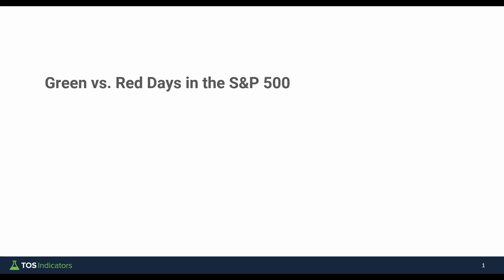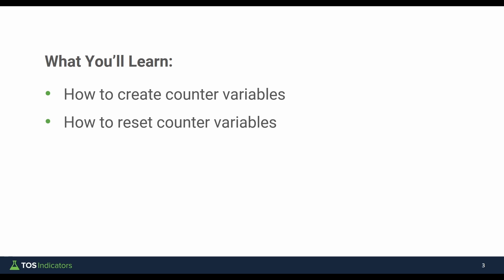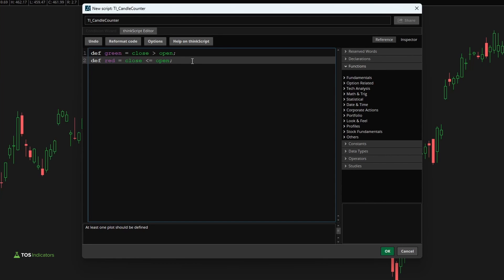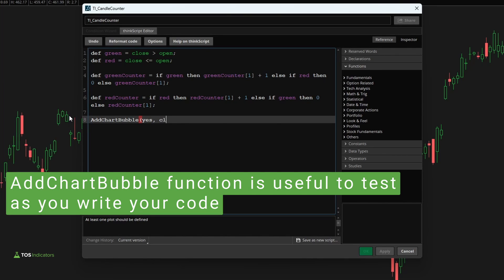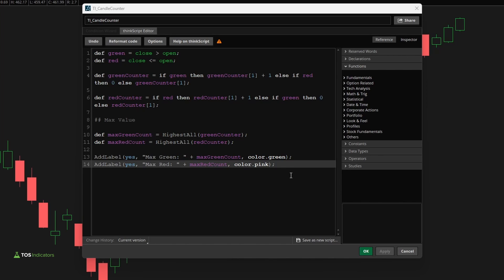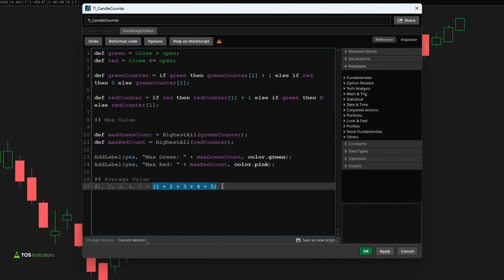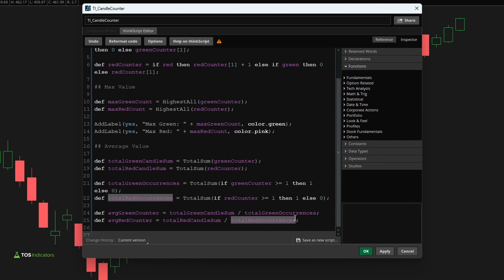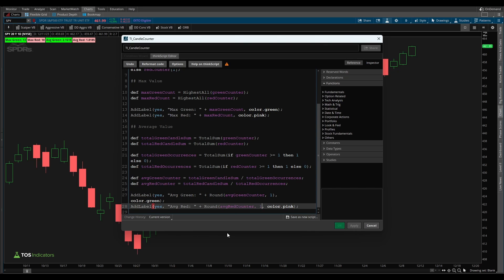Candle Counter for ThinkOrSwim (Free Indicator)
Easily analyze your favorite markets to find how many green vs. red candles in a row they tend to have, before seeing a reversal.

⏱️ Here are video timestamps that might come in handy:

0:08 - Project Overview
0:37 - Demo
1:35 - What You'll Learn
2:25 - Creating Counter Variables
5:33 - Max Green vs. Red
7:00 - Average Green vs. Red
11:15 - Histogram
13:36 - Final Testing
14:58 - Summary